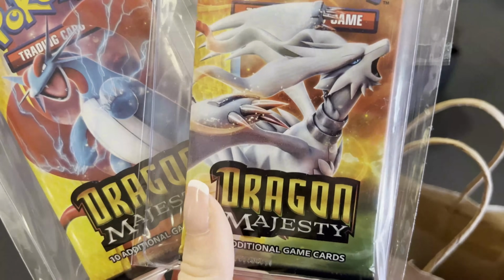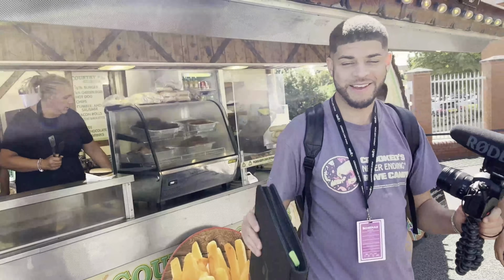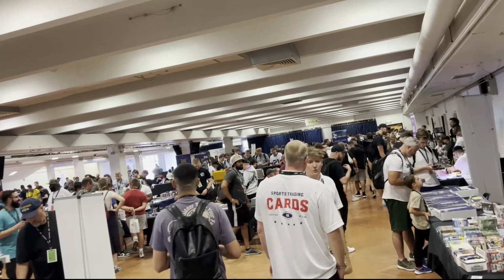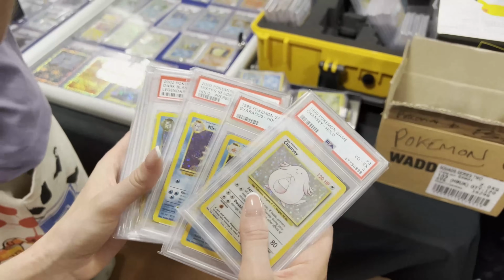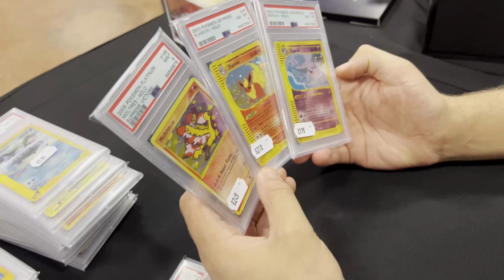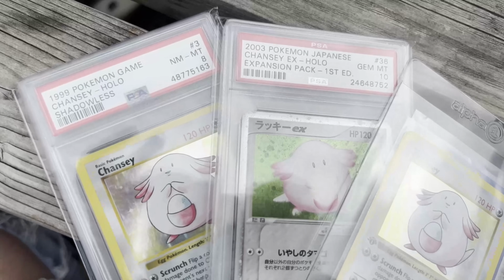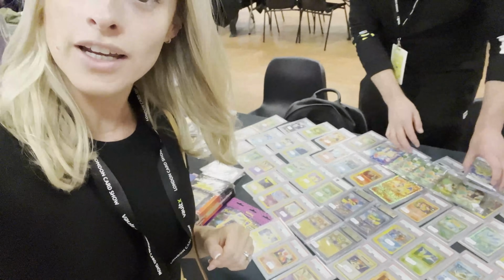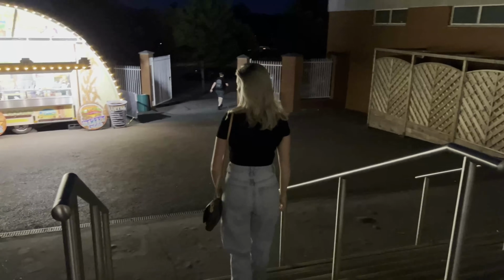What I Found At The London Card Show! VLOG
This weekend I went to the London Card Show! So many cool finds and pickups, I hope you enjoy the vlog as much as I enjoyed the show!

Ebay Shop